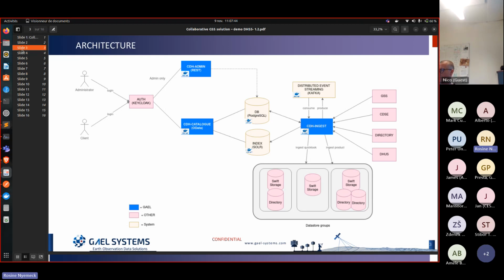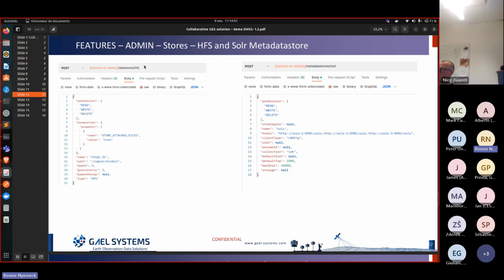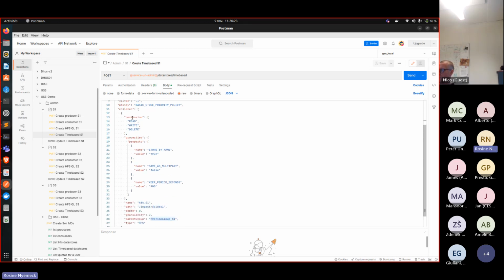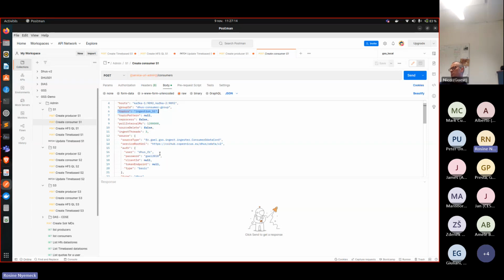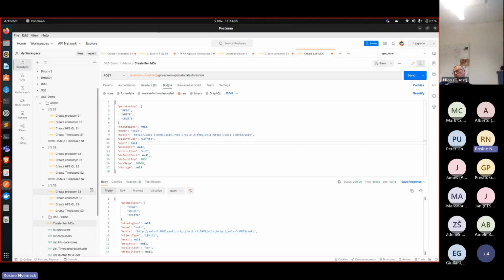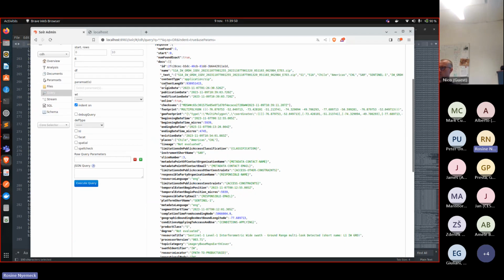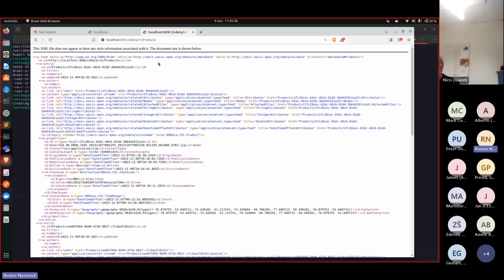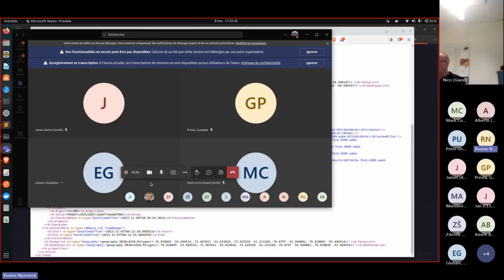[LIVE DEMO] GSS Suite v1.3.0 - 09/11/2023